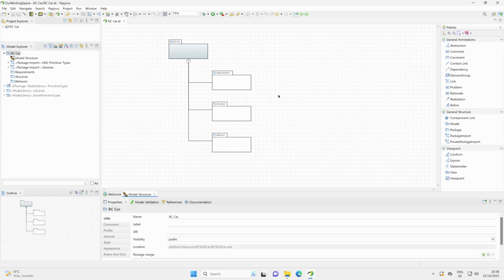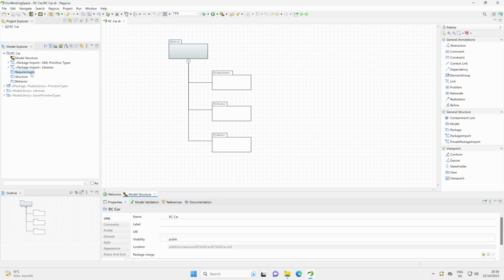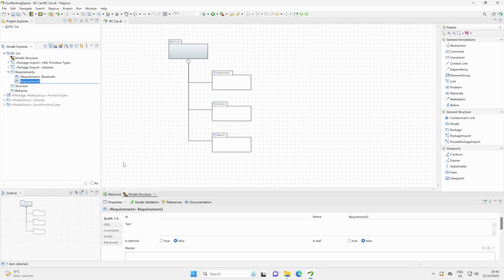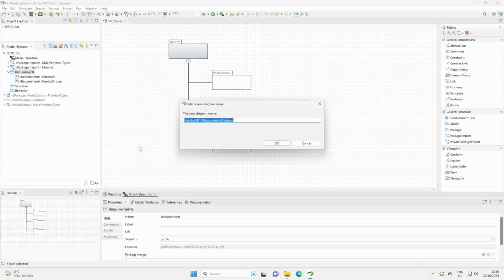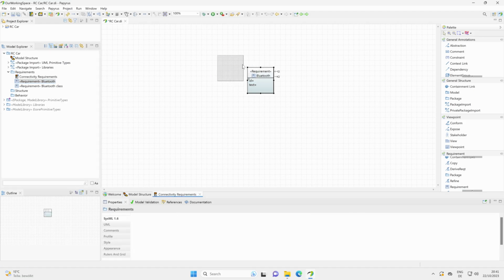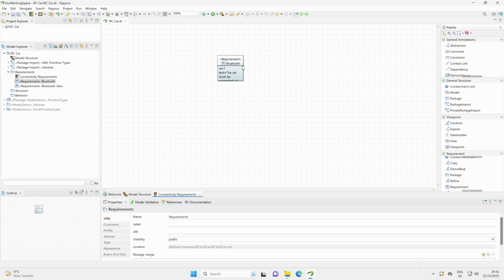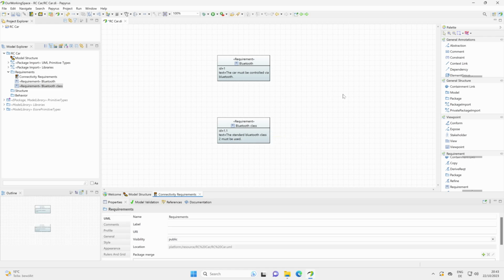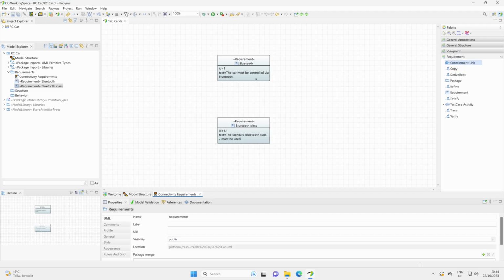6. Requirement diagram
Learn SysML Basics with Ease!

This introductory SysML course is designed to help engineers and managers grasp the fundamentals of Model-Based Systems Engineering (MBSE). Using Enterprise Architect, you'll explore key SysML diagrams, understand their purpose, and see how they can improve collaboration and clarity in your projects.

Perfect for beginners looking to get started quickly with practical examples and straightforward explanations. A open-source version of Papyrus is available

👉 Ready to dive deeper? The complete course and much more is available